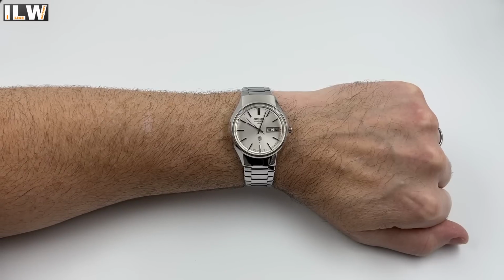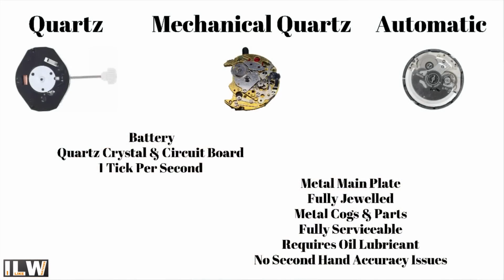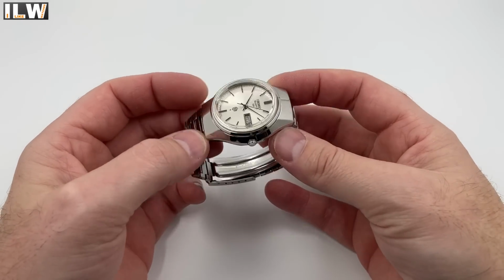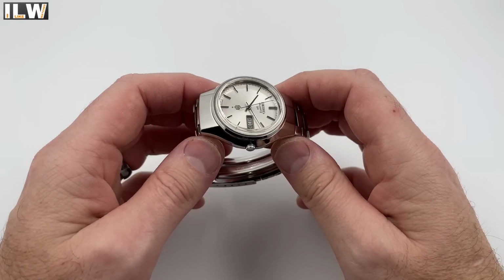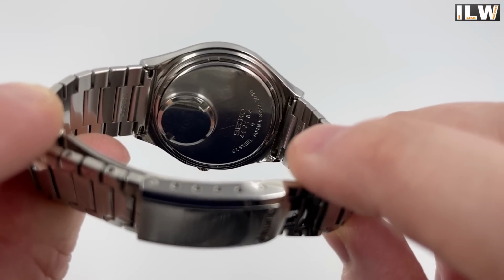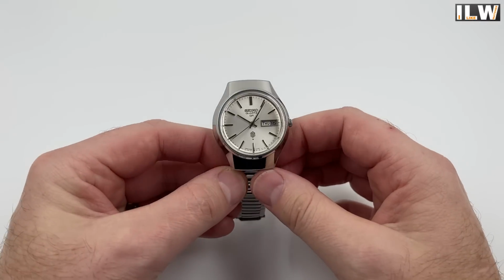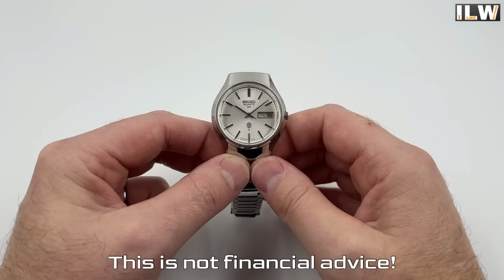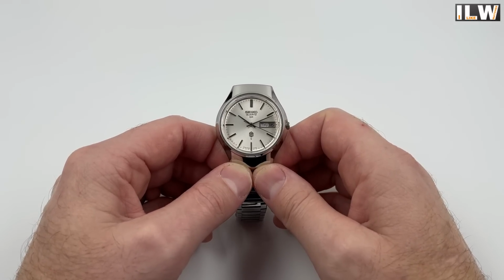EASILY SEIKO’S BEST VALUE WATCH AND IT’S INCREASING IN VALUE | CURRENTLY 185 $250 €220!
In this video I review my Seiko QR from 1974. It houses the Seiko 3863A movement.

Fancy something vintage…Check these out!

Here are some links to some of the best watches on AliExpress.

Subby homage
AFFORDABLE Subby Homage
AFFORDABLE GMT
DJ Homage
AFFORDABLE DJ Homage
36mm DJ Homage
Daytona Homage
Vintage Diver Homage

MM300 Homage
62MAS Homage
Sumo Homage
SKX Homage
Monster Homage
Bronze Captain Willard Homage

San Martin
Escapement Time
Ciga Design

5 Link Engineer
Standard Silicone
Slim Sports Silicone
Leather HengRC 4mm
Leather HengRC 3mm

Octopus Kraken $4 off over $135 with "7518M7WNN9I2" until 2022
Cadisen Official Store $10 off over $100 with LIKEWATCHES1

I LIKE WATCHES 2!

ilike_watches_
James Instagram (Exciton watch designer)
JF_watches_99